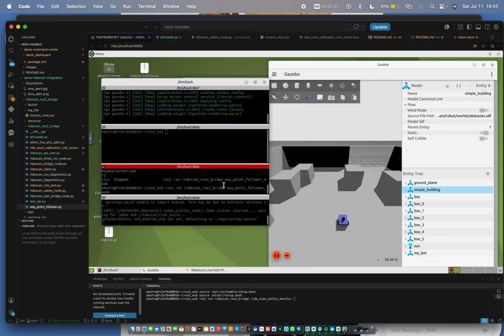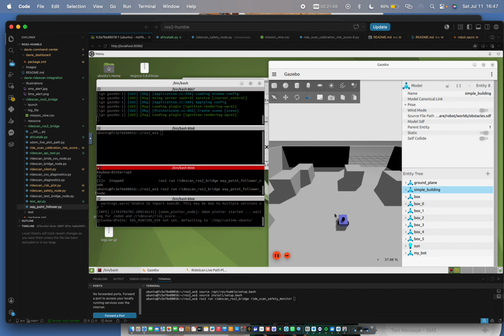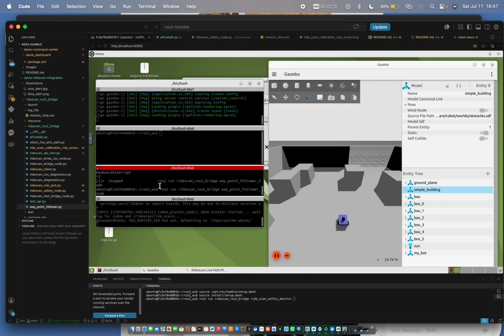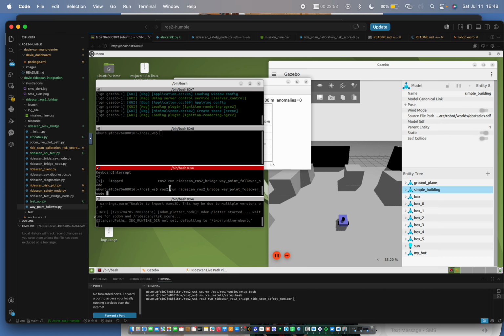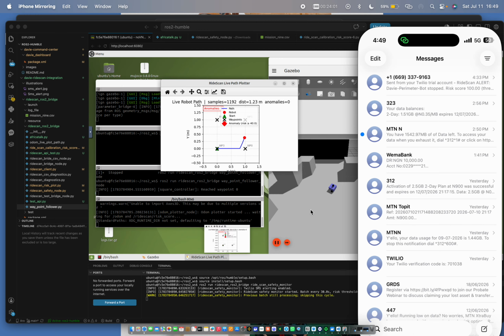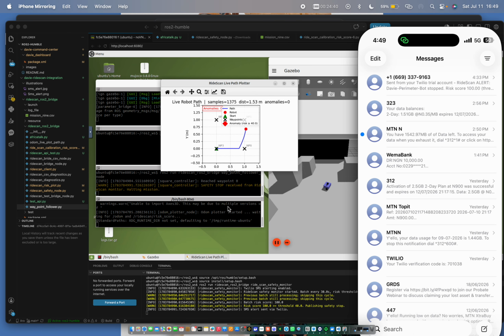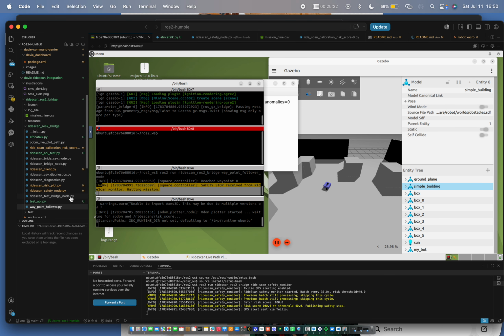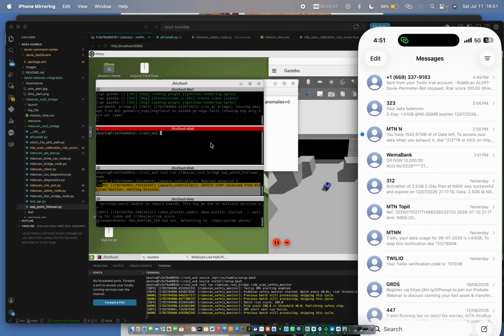RideScan Hackathon Stage 3